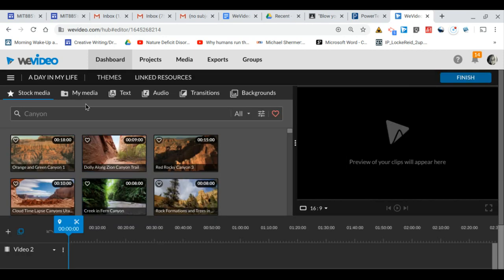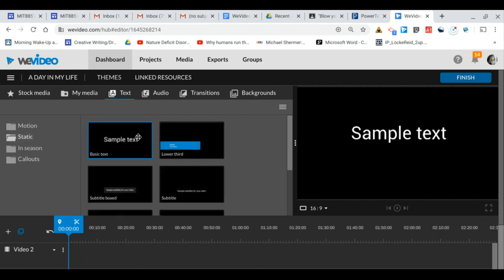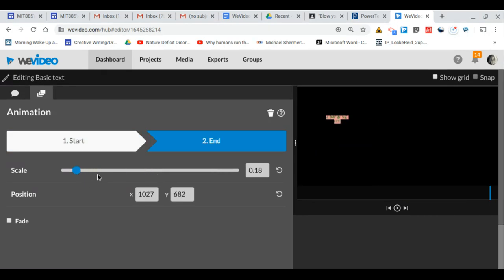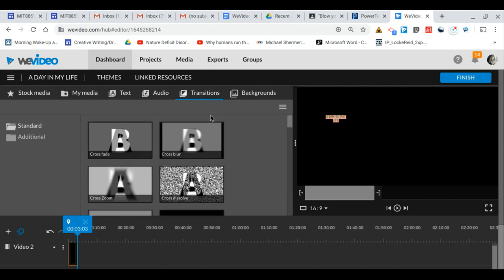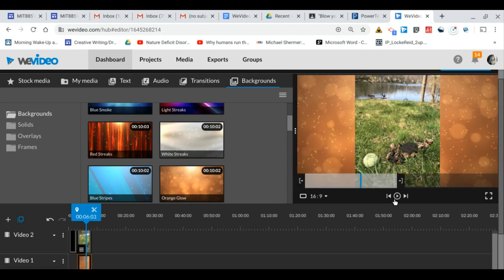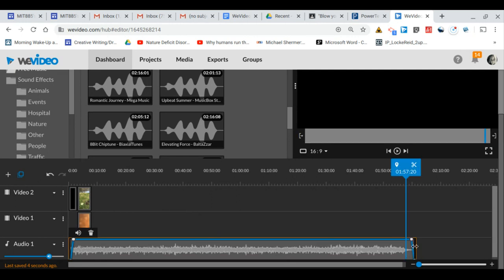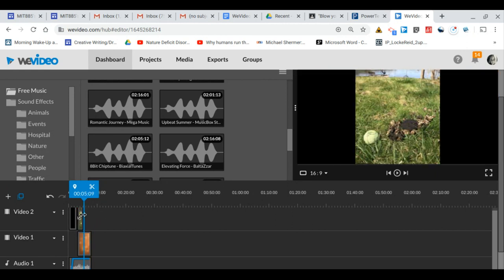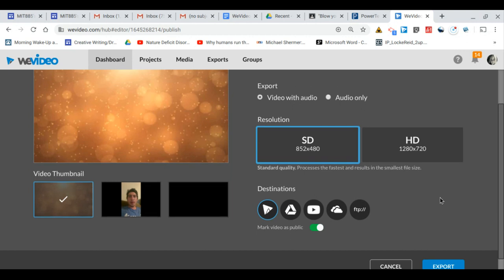Using WeVideo for A Day in...